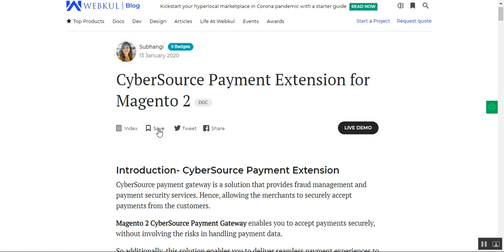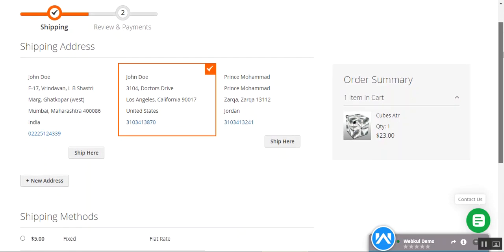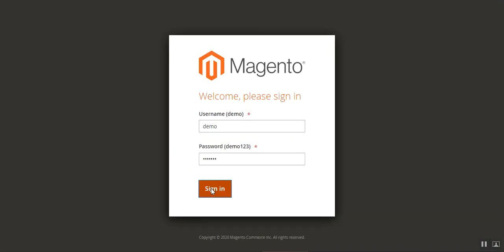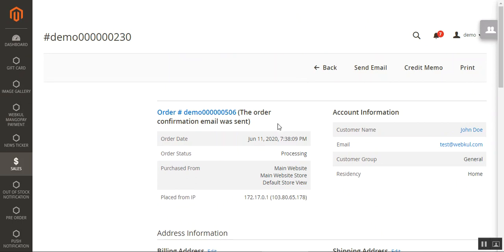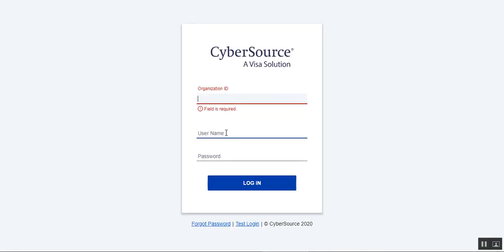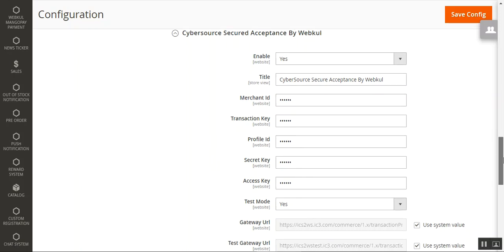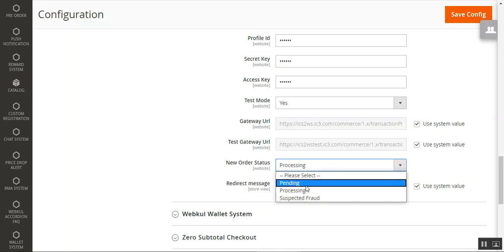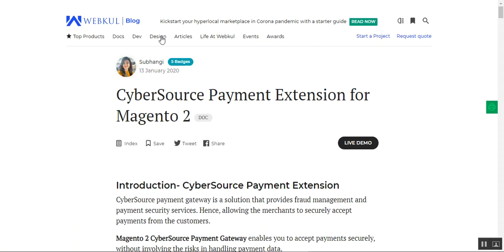Magento 2 CyberSource Payment Gateway Plugin - Workflow & Config.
CyberSource Payment Extension for Magento 2: This module Integrates the CyberSource Payment Acceptance solution on Magento 2 store and processes card payments securely.

A customer can use Visa, Mastercard, American Express, Discover, Diners Club, Carte Blanche, etc. With this payment gateway, the information is securely transferred from the customer's browser to the CyberSource server.

2. Raise a Ticket via our HelpDesk system